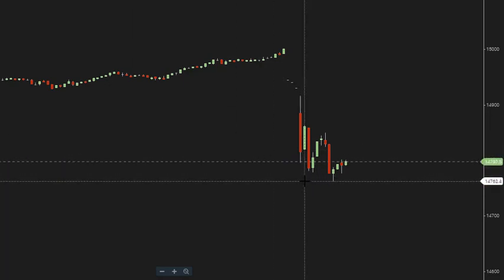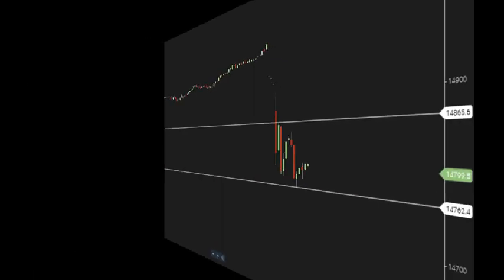Live Trading a Simple Strategy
Welcome to The 5 Minute Trading Day Strategy

Live Trading of a simple stock index trading strategy for a quick win on the Hang Seng.

This is a strategy that is great for all traders to generate an income whether new or advanced.

Learn more about this winning strategy and simple trading techniques

Trade The Structure Discord Community - Join in our Community of like minded traders

- How to know when to trade and when to stay out | A Simple technique to improve your trading
- How to define a market phase for the big winners | Get in the right areas for the trend moves
- Don't be one of the 90% of losing traders | Some simple tricks when planning a trade

for 'The 5 Minute Trading Day Strategy'.